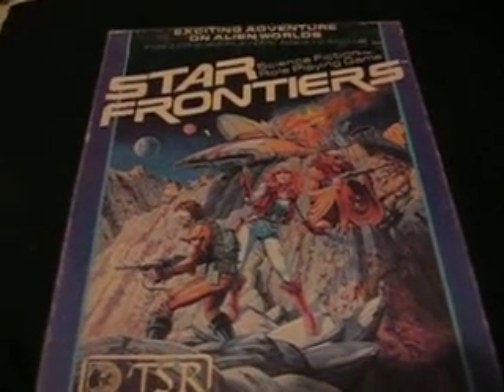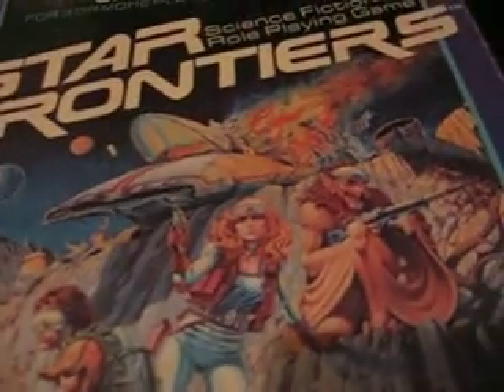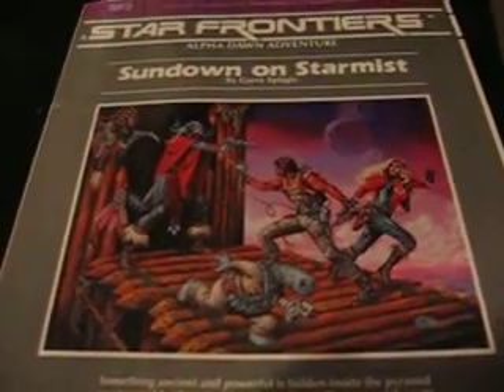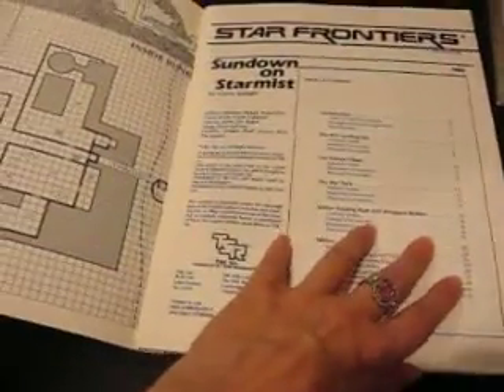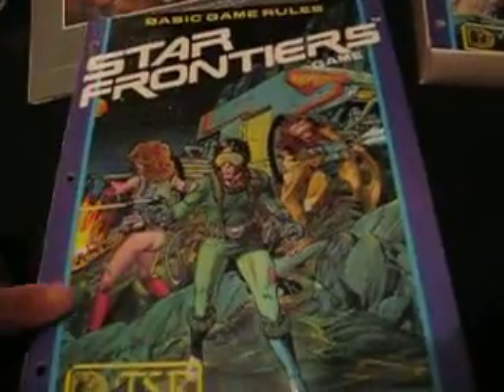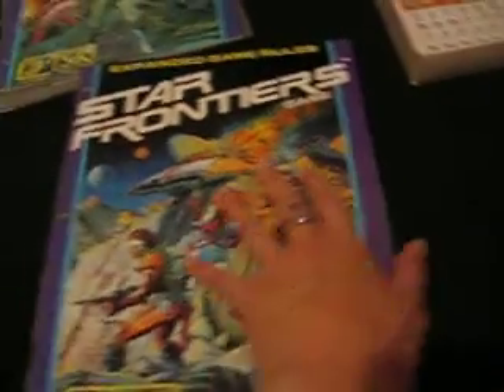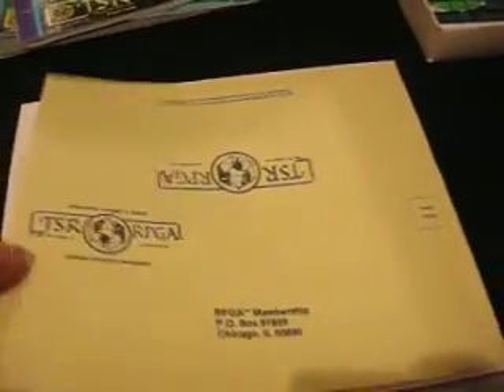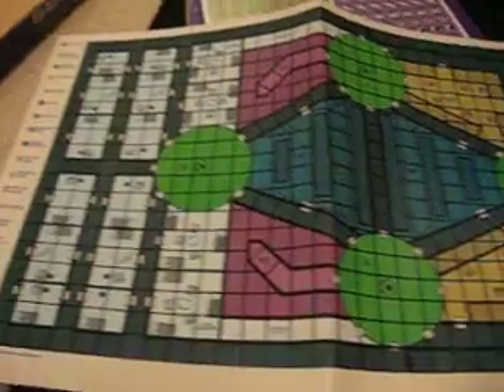Star Frontiers Box Set (Part 1)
Boxed Game Set
w/Basic Game Rules and Expanded Game Rules
Excellent Condition Inside, box has some outer damage.

This includes "Sundown on Starmist," an out-of-print supplement that was sold separately!